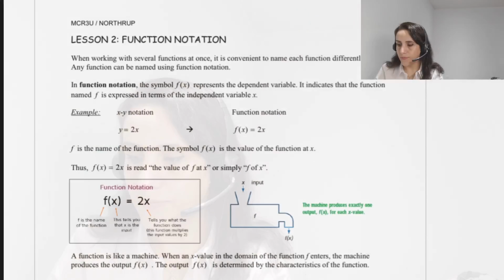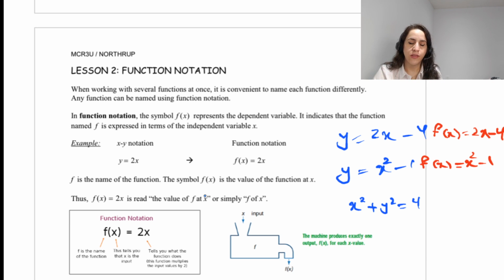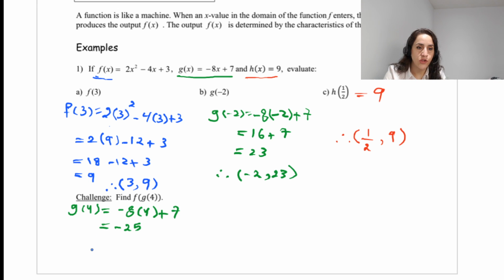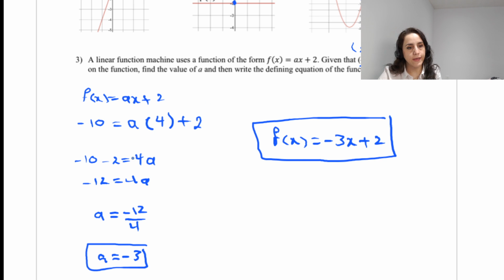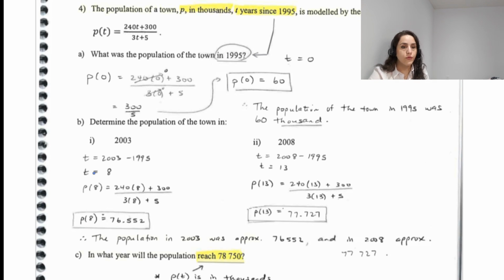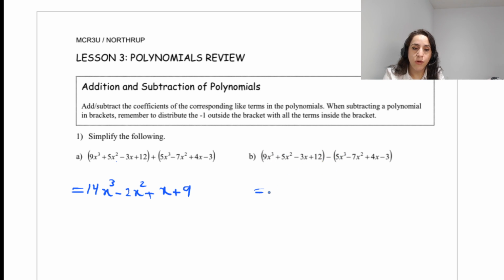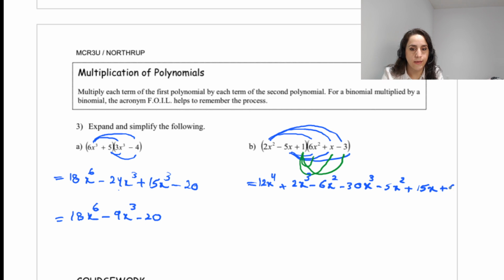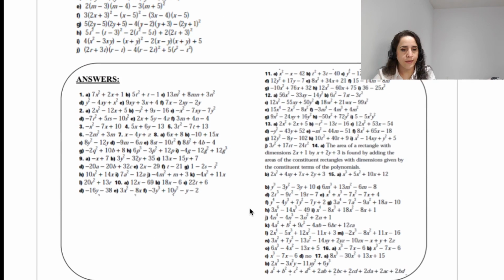Math 12 with Nasrin - Advanced Functions